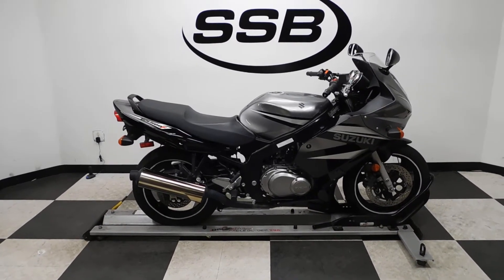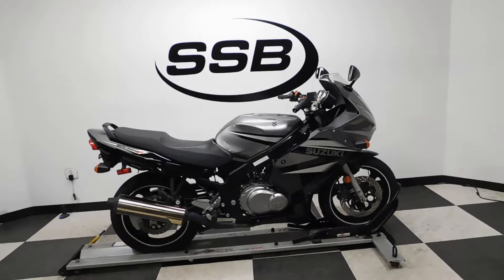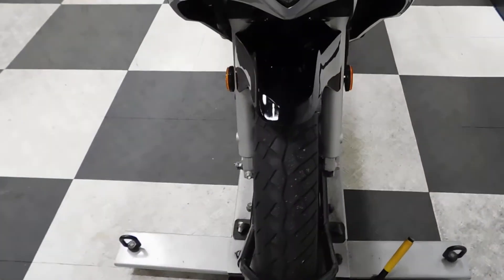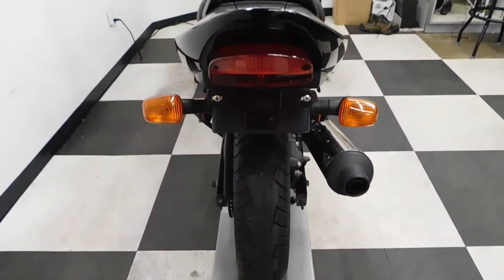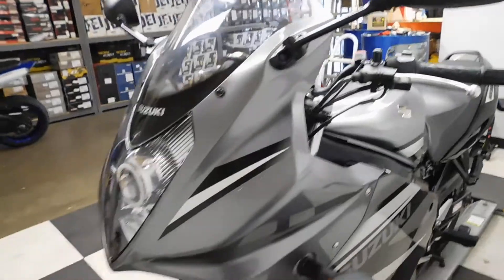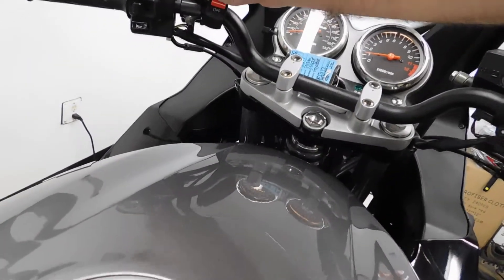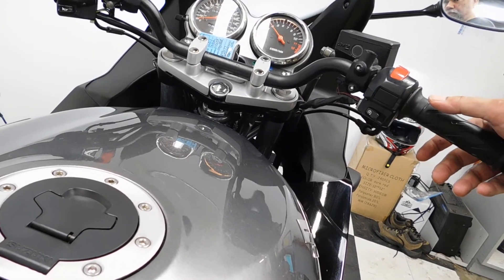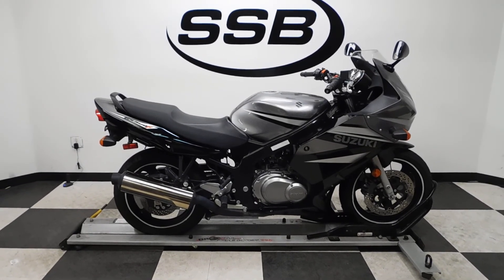2007 Suzuki GS500F– used motorcycles for sale– Eden Prairie, MN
For more pictures of this motorcycle or to view our massive selection of pre-owned bikes, please visit us